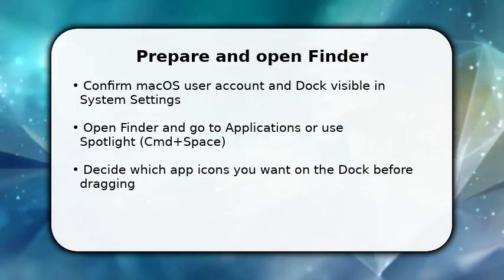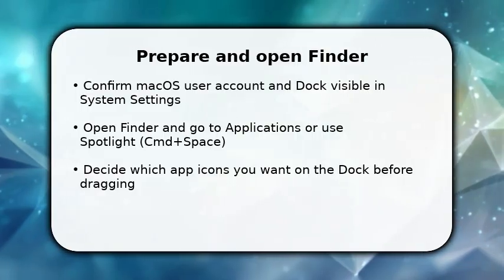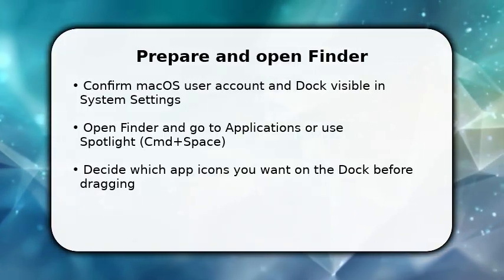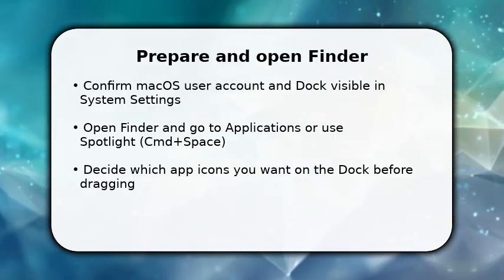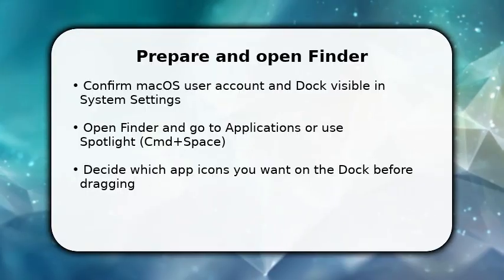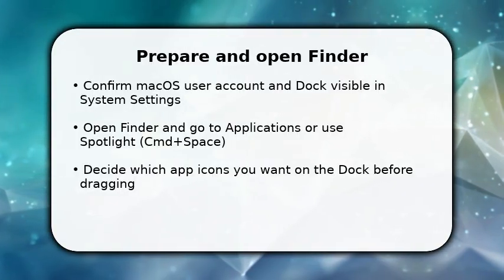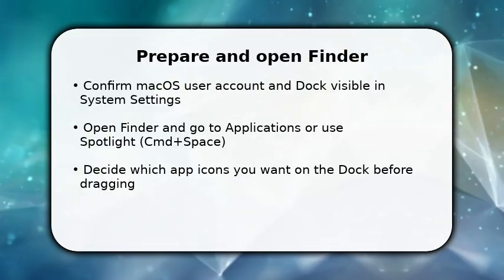How to Put Apps on Dock Mac (only Way)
How to Put Apps on Dock Mac (only Way) | 🔒 Surfshark VPN Deal — Stay private and secure. $1.99/mo + 3 Months Free ▸

Learn the definitive guide to adding apps directly onto your Mac's Dock. This tutorial covers essential steps, shortcut keys, and tips for a seamless experience in managing macOS applications.

how to add apps on dock, macos app management, dock customization, quick access tools, app integration Mac